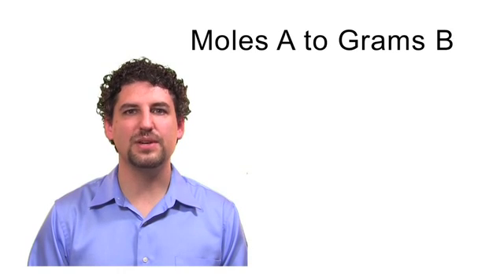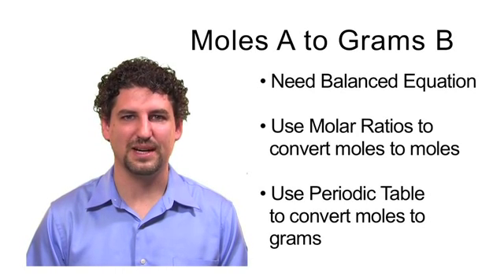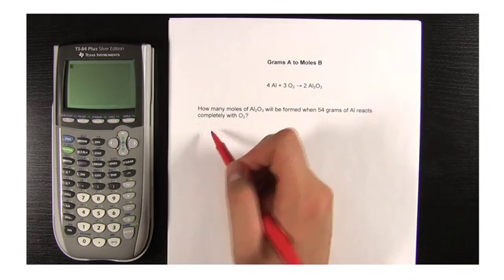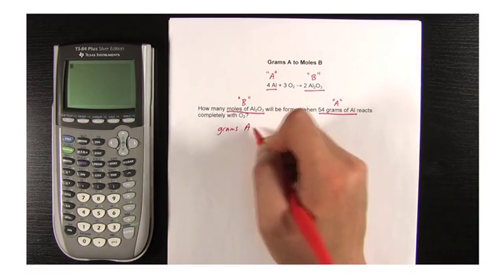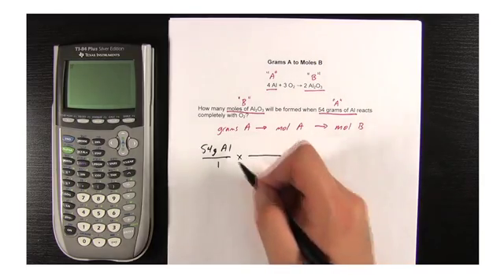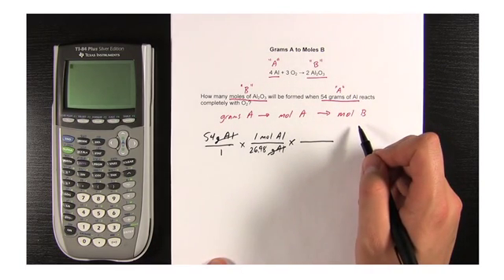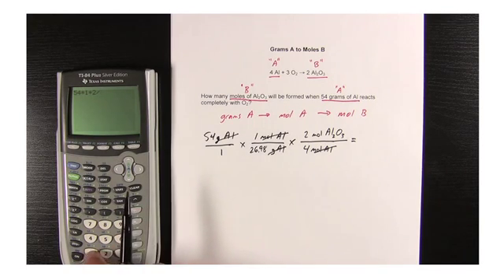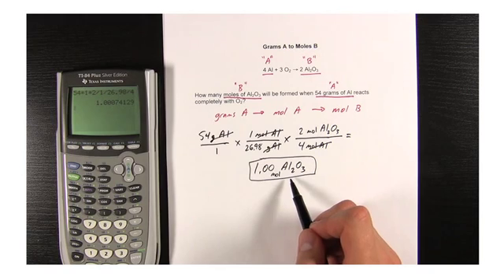Stoichiometry grams to moles Al2O3